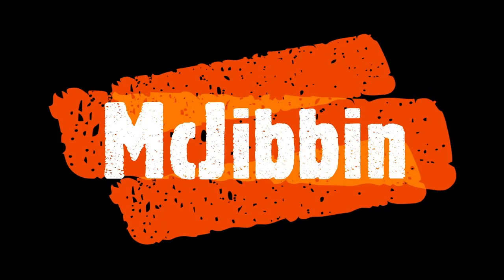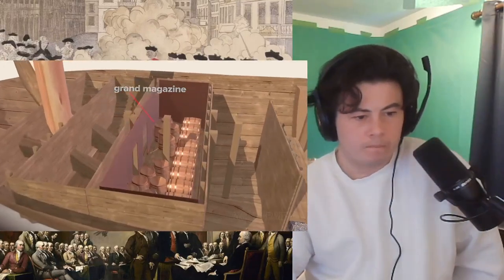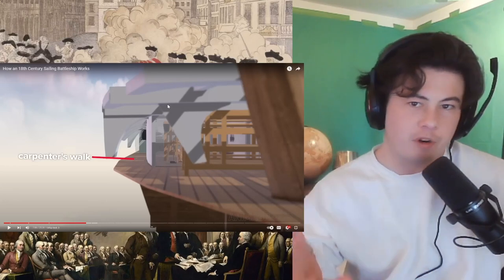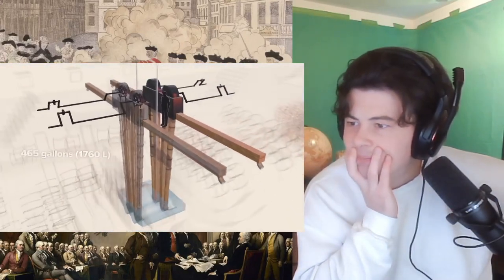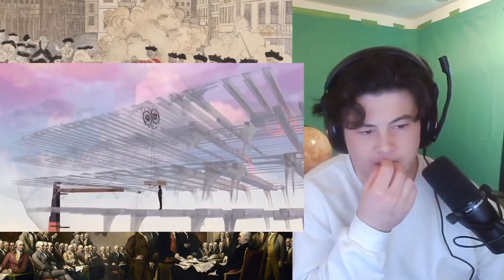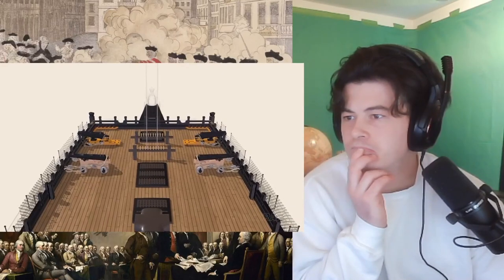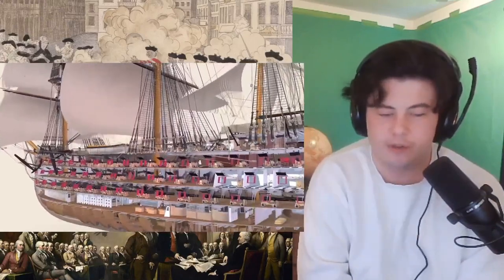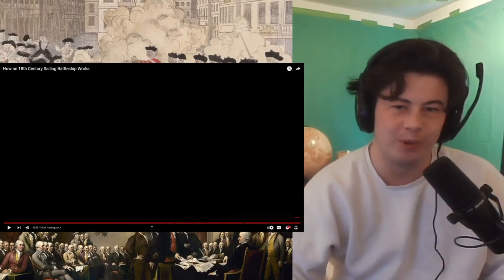American Reacts How an 18th Century Sailing Battleship Works